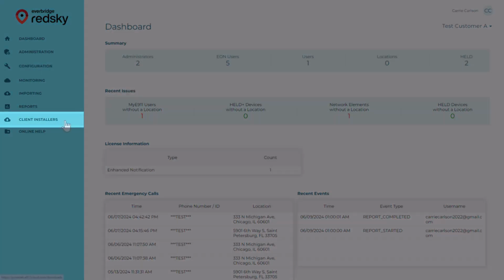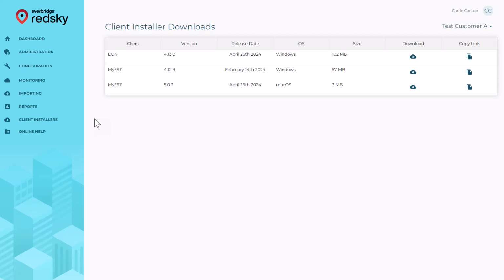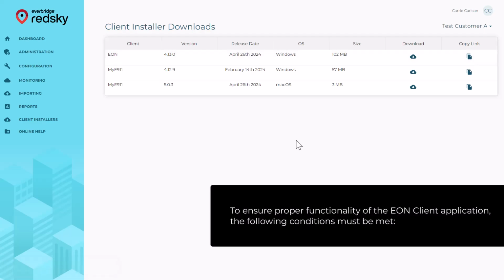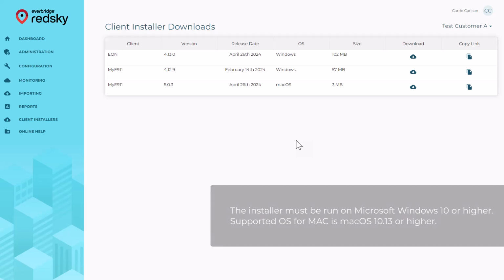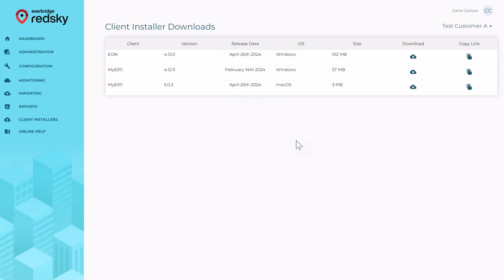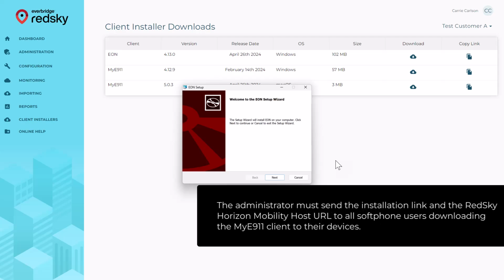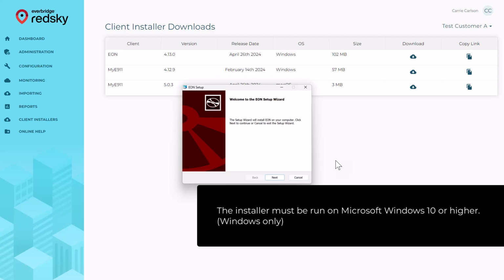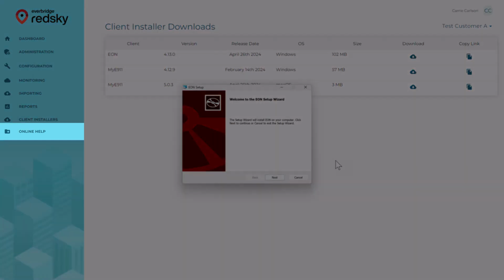Installing RedSky Clients: A Step-by-Step Guide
Get started with RedSky by installing the necessary clients on your network. This video provides a detailed walkthrough to ensure a smooth installation process.